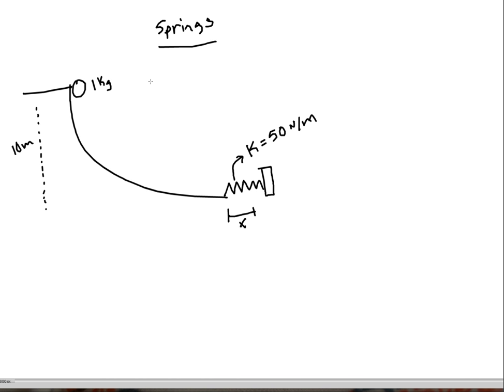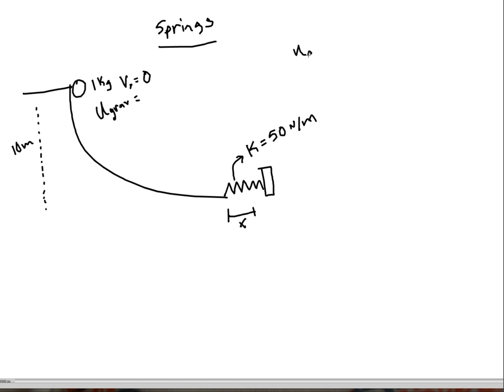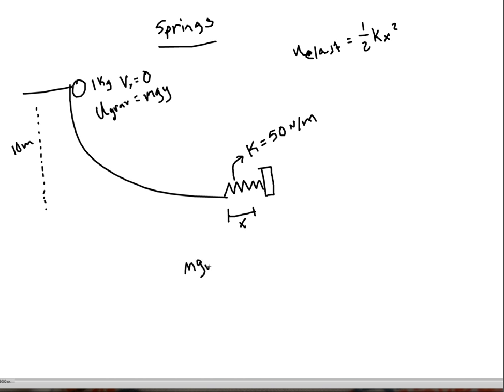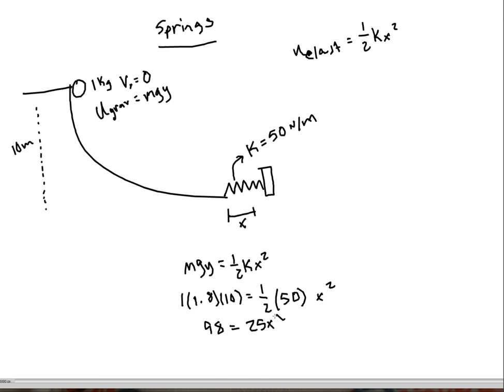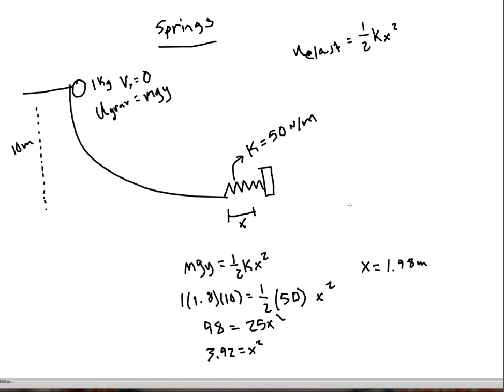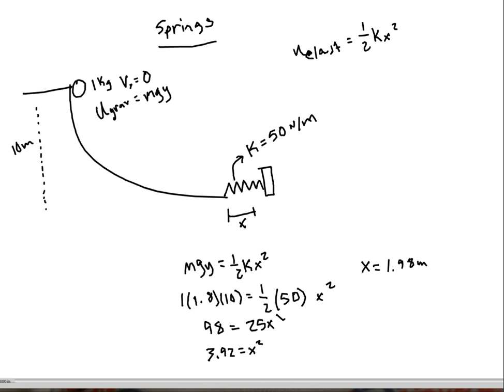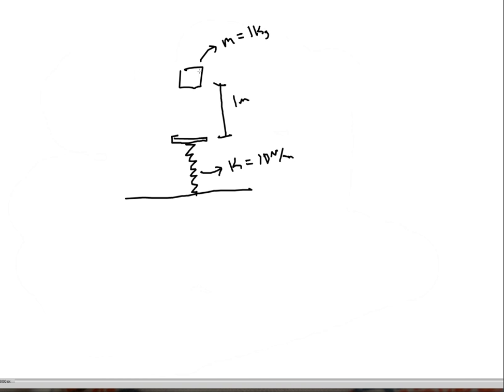Springs Conservation of Energy